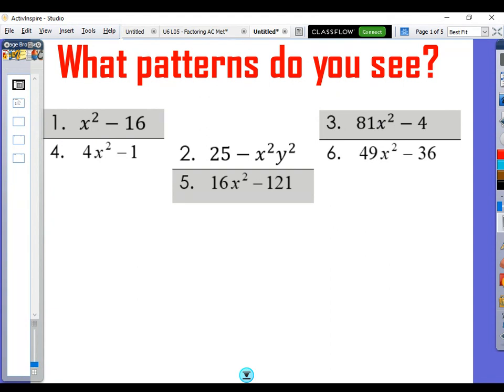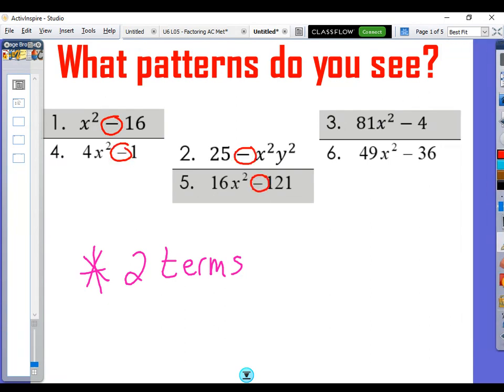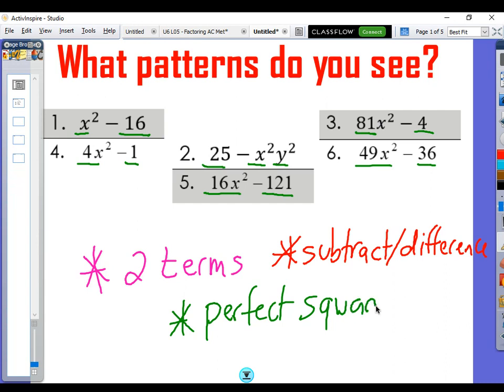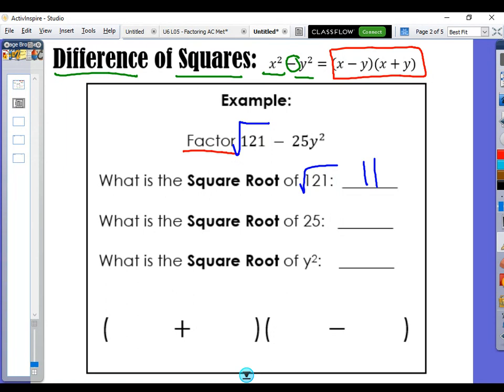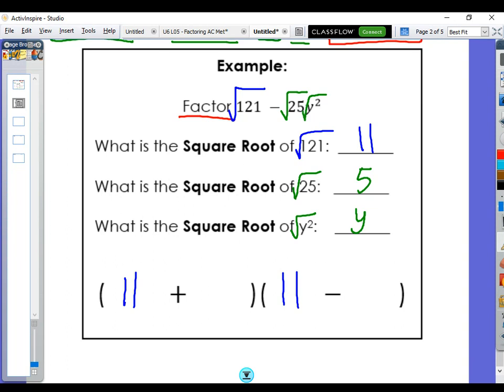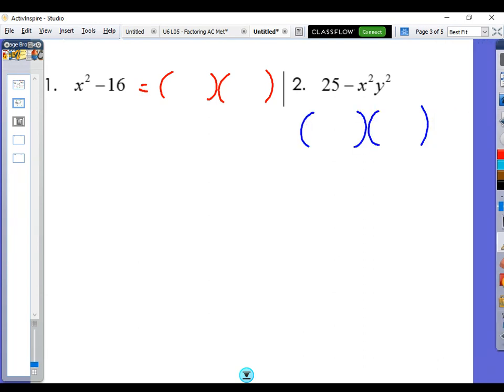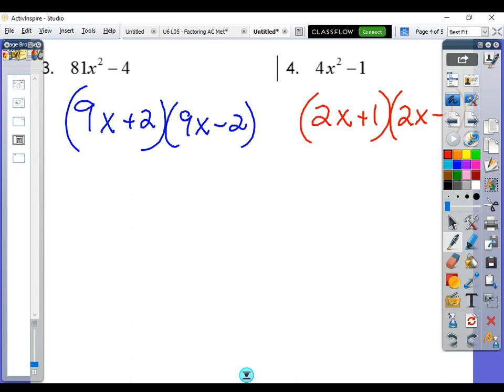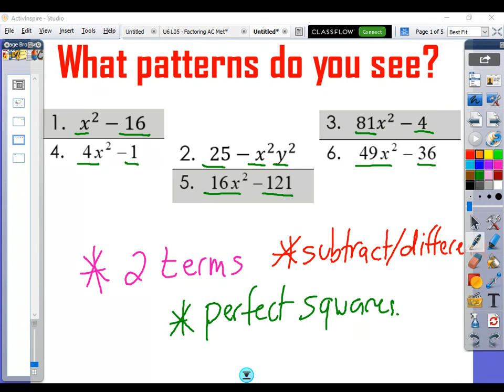Unit 6 Day 5 - Difference of 2 Sqrs Intro